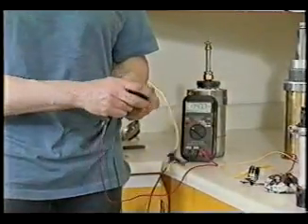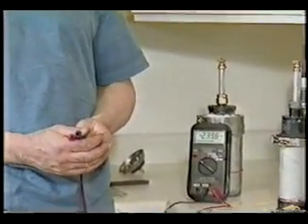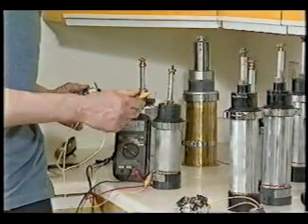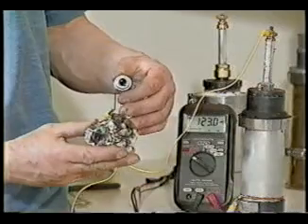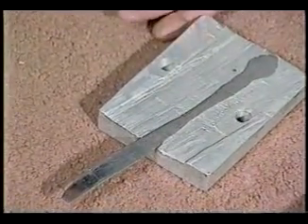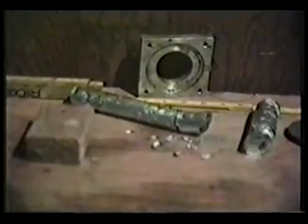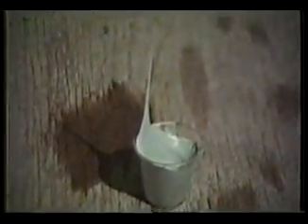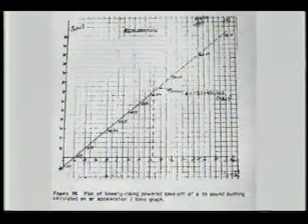Tesla - The Race to Zero Point & Free Energy 10/12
A documentary on scientific attempts for making free energy devices